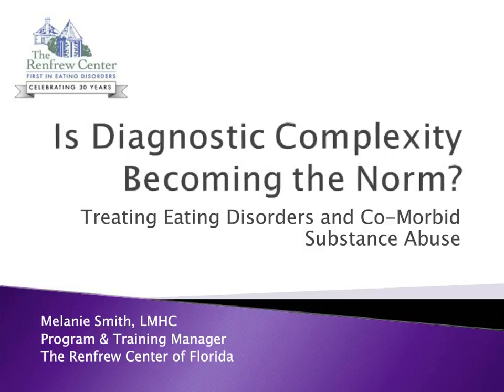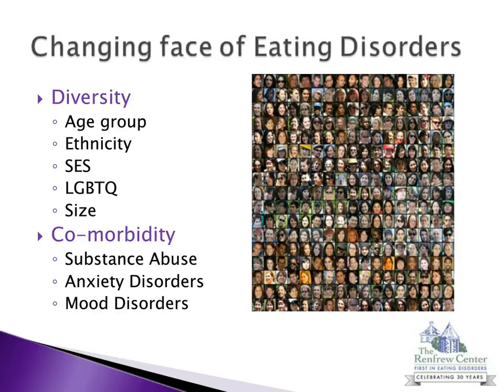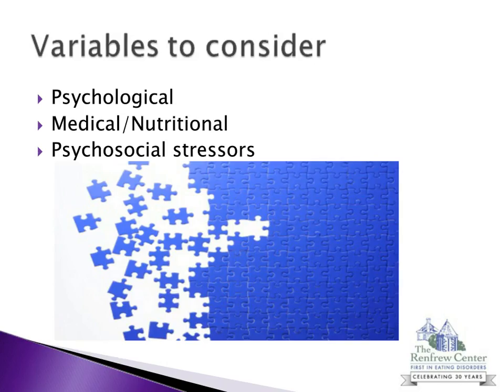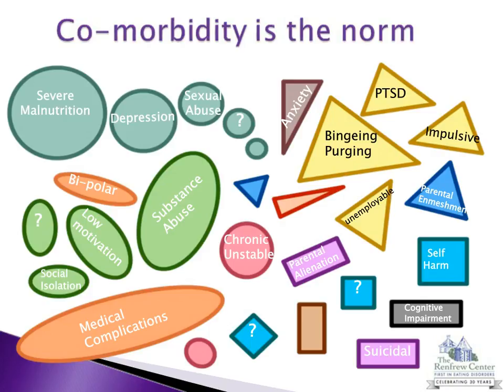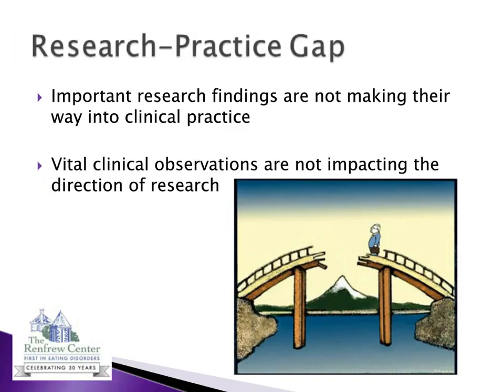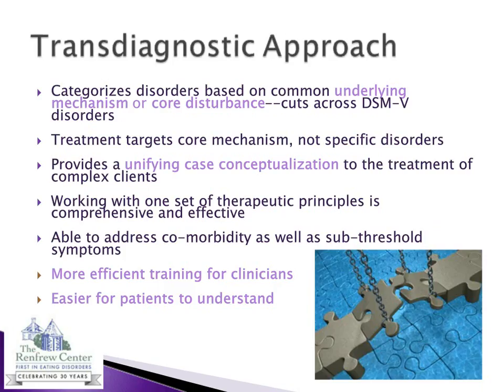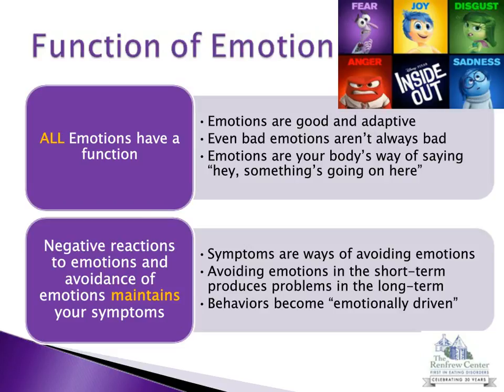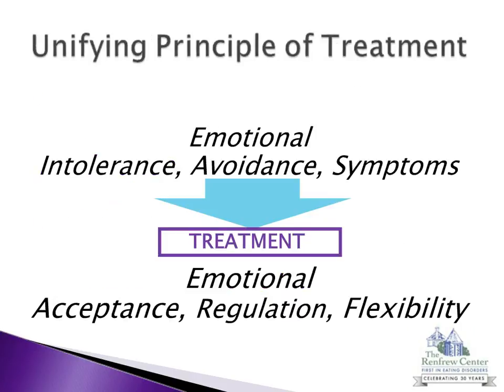WEBINAR: Diagnostic Complexity: Treating Eating Disoder and Co-Morbid Substance Abuse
TITLE: Diagnostic Complexity: Treating Eating Disoder and Co-Morbid Substance Abuse

WHEN: Aug 26, 2015; 1:00 PM ET

Most evidence-based treatments available to clinicians focus narrowly on an individual diagnosis. Meanwhile, the patients we treat in higher levels of care often suffer from multiple interrelated problems such as eating disorders, substance use disorders, mood & anxiety disorders along with various psychosocial stressors.

The gold standard of treatment for one diagnosis may be inconsistent with the standards of care for another equally problematic diagnosis, so how is a clinician to determine which interventions to use as part of their treatment plan. This webinar will illustrate the benefits of utilizing a trans-diagnostic approach to treating emotional disorders.

Learning objectives:
- Describe a unifying conceptualization to the treatment of complex patients.
- Identify and target underlying core mechanisms that contribute to emotional disorders.
- Assess avoidance strategies and emotion-driven behaviors that maintain disorders.

About The Speaker:
Melanie Smith, LMHC
Program & Training Manager – The Renfrew Center of Florida

Melanie Smith, LMHC, is the Program & Training Manager at The Renfrew Center of Florida. Melanie oversees the clinical group therapy programming at Renfrew’s Florida location. She is also a member of the corporate clinical training department that is responsible for developing and implementing clinical programming across the Renfrew system (16 locations nationwide) that is consistent with emerging research and evidence-based practices.